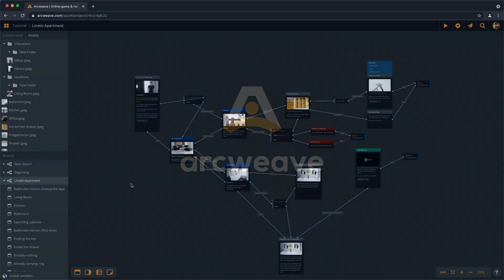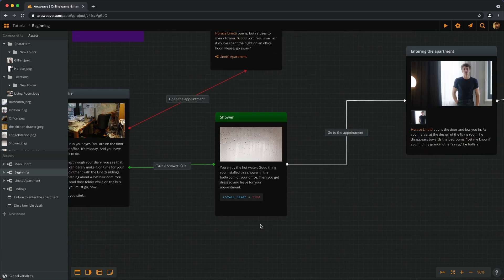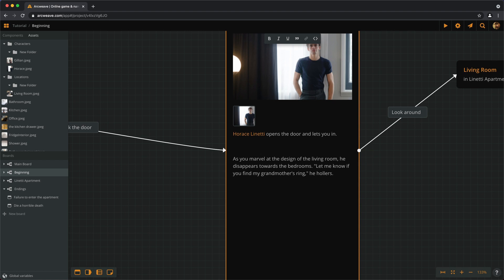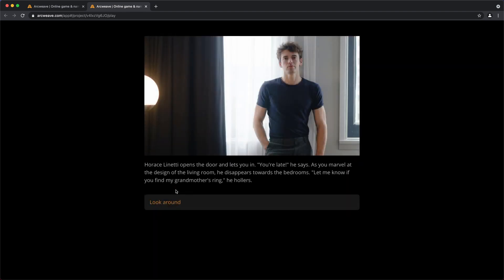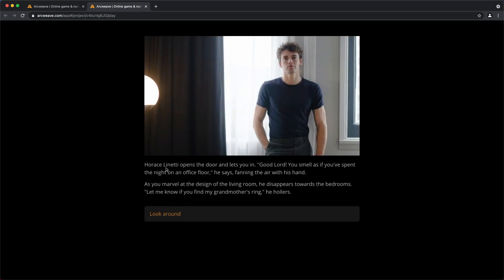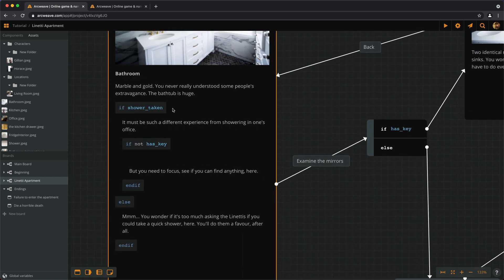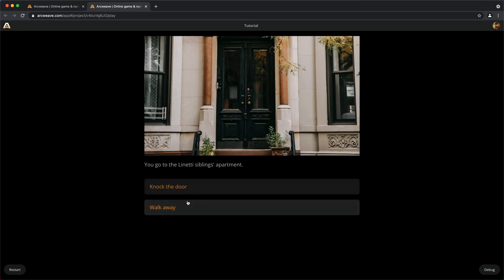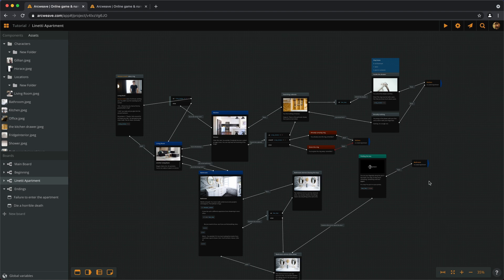Arcweave Basic Tutorial Series - Episode 13: Text With Logic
In the previous two episodes, we learned how to use Branches and "if" statements to manipulate narrative flow and player choices. In this episode, we'll use arcscript to program logic inside the Elements' content.